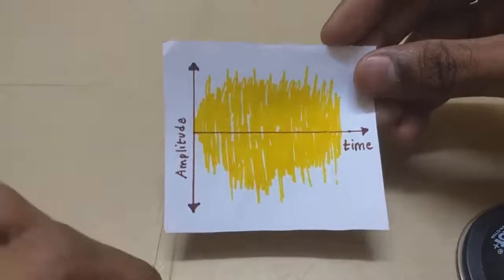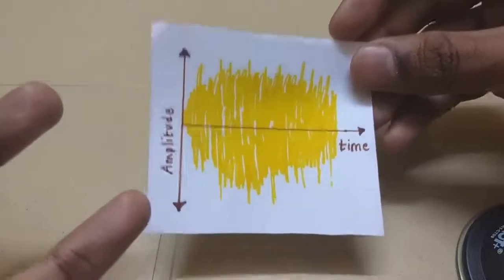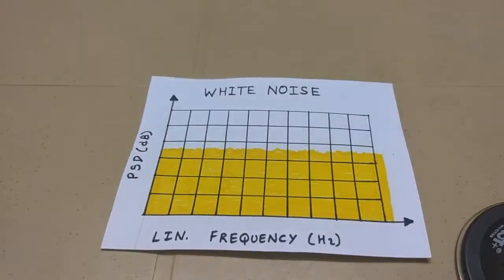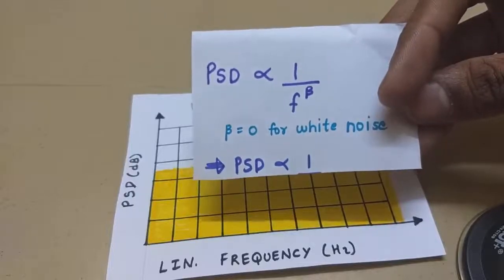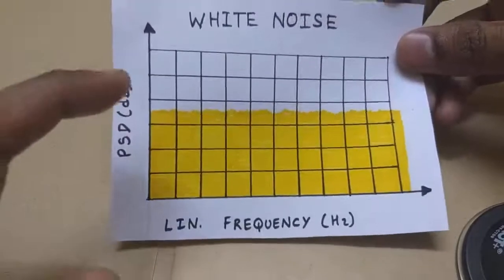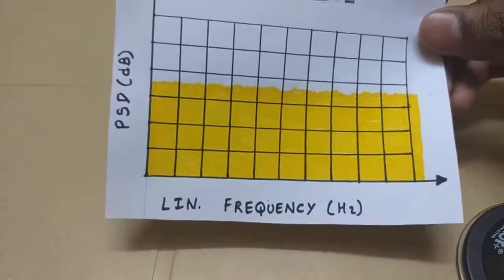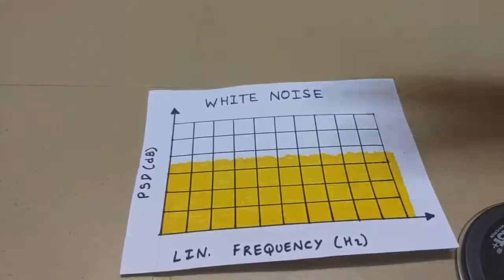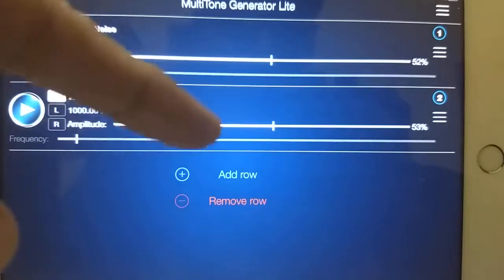White noise explained and demonstrated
White noise is a combination of all the audible sound frequencies (20Hz to 20KHz). The term white noise is derived from white light which is a combination of different colors of light in the visible region of electromagnetic spectrum. White noise is a random signal having the same intensity over the entire audible frequency spectrum. Rainfall & waterfall produce white noise. Applications of white noise include speech privacy by sound masking, sleep induction and in treatment of tinnitus.